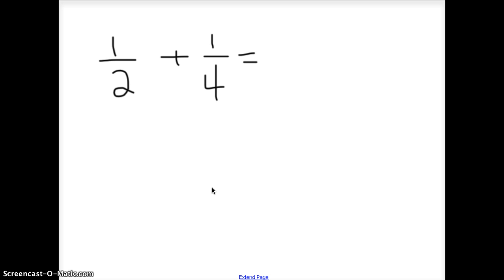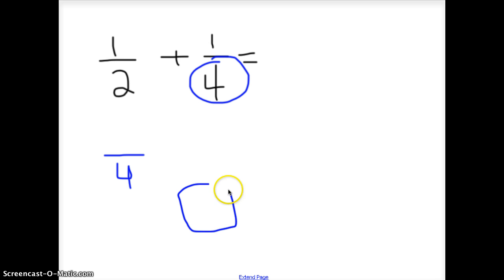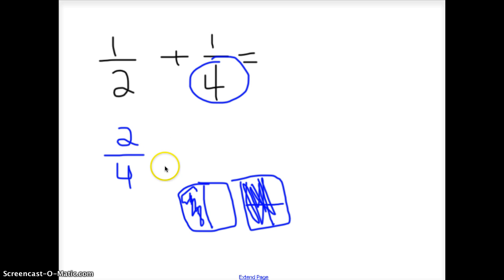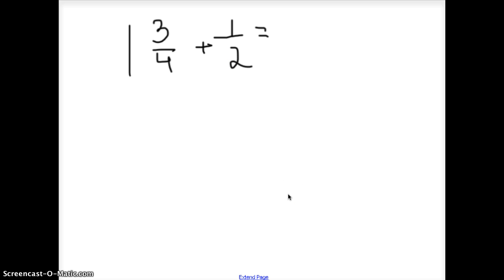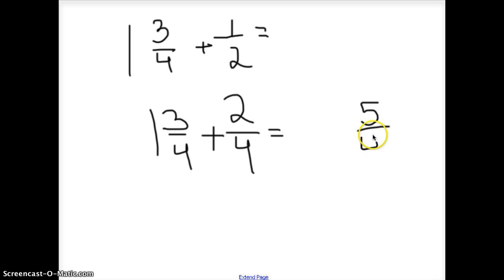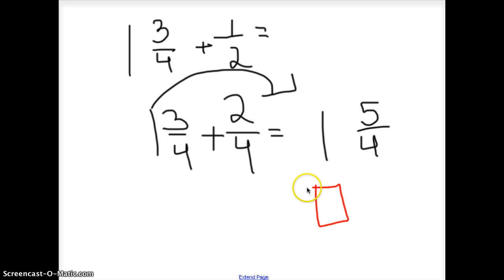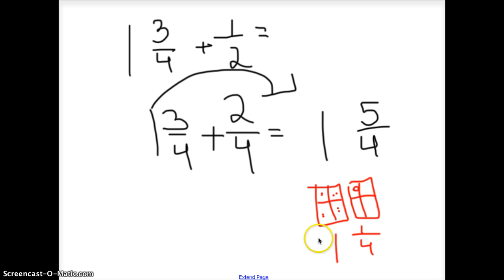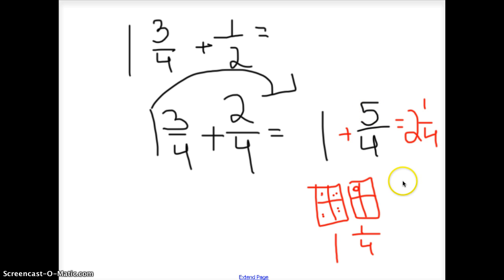Adding Fractions with different denominators